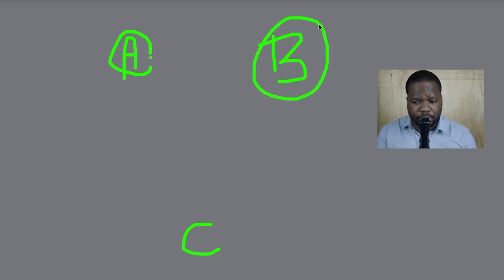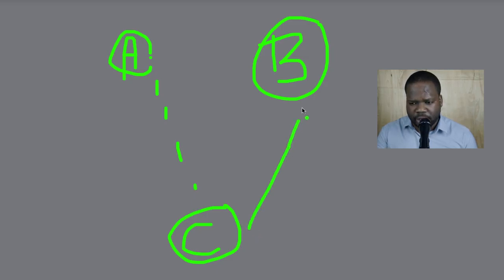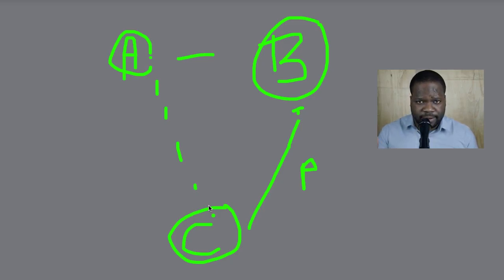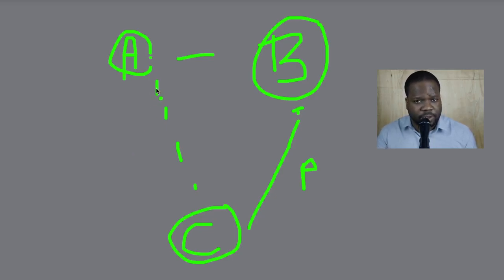Copyright Without Permission. | Martisz Legal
In today's video, we're discussing copyright without permission. This video will be very helpful for people that want to learn more about copyright.